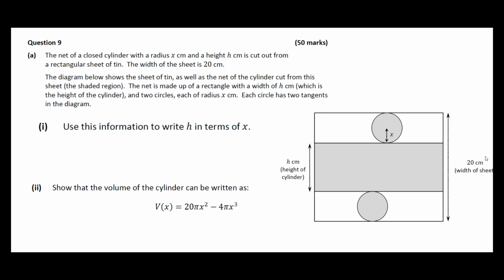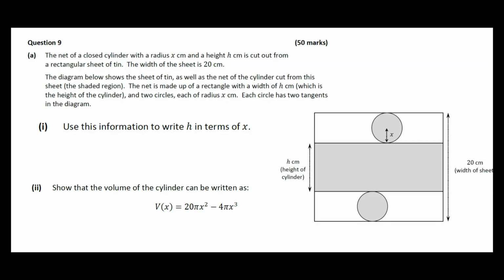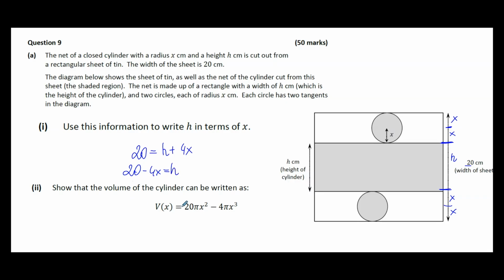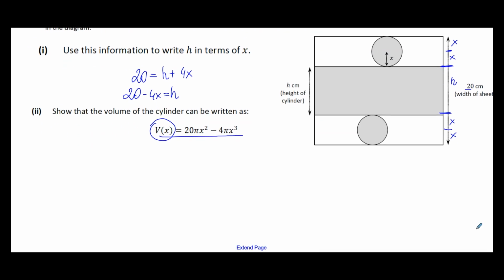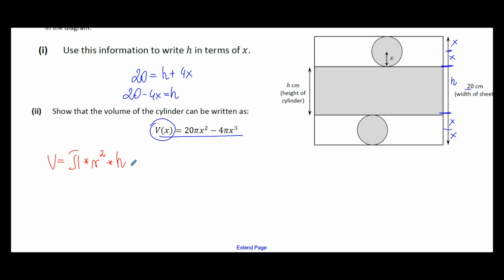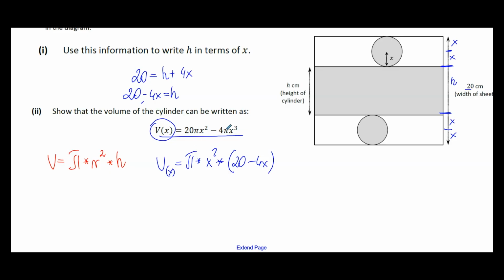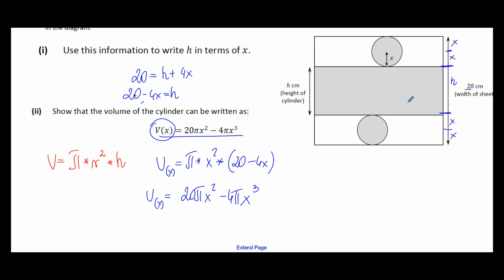Leaving Cert Maths 2025 Paper 1 Q9 | Cylinder Volume Help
Struggling to express h in terms of x for your Leaving Cert Maths exam? This step-by-step walkthrough covers the 2025 DEFF Paper 1 Question 9 so you can master cylindrical volume functions before your SEC exams.

We break down the exact SEC Marking Scheme requirements for this 50-mark question. Learn how to secure easy 'Attempt Marks' by setting up your variables correctly and avoid common pitfalls when substituting h into the volume formula.
0:00 - Introduction to the Net of a Cylinder
0:46 - Understanding the 20cm Width Constraint
1:05 - Step 1: Writing h in terms of x
1:50 - Step 2: Deriving the Volume Function V(x)
2:55 - Summary of Exam Strategy for Functions